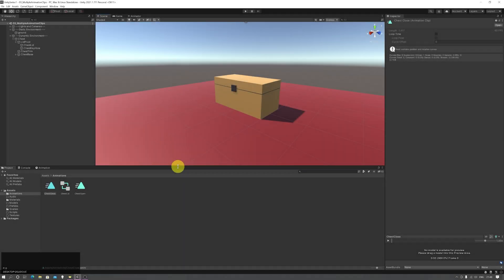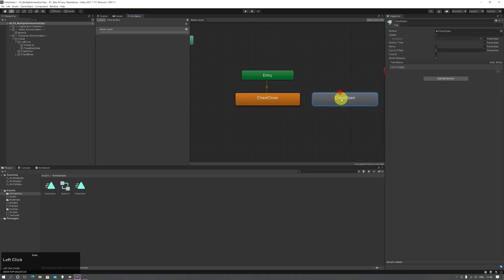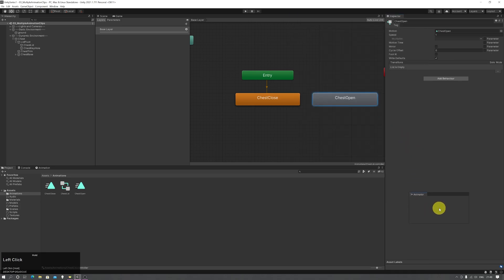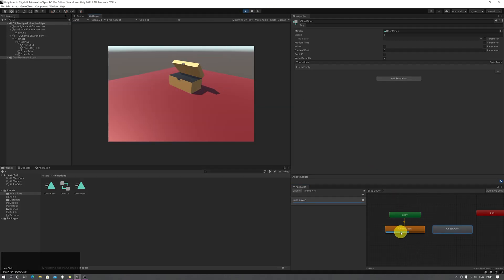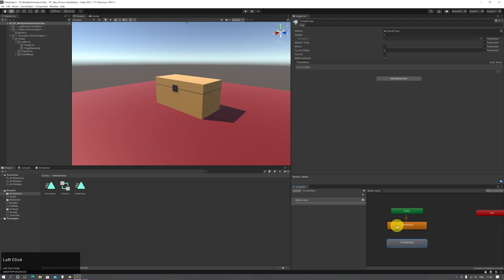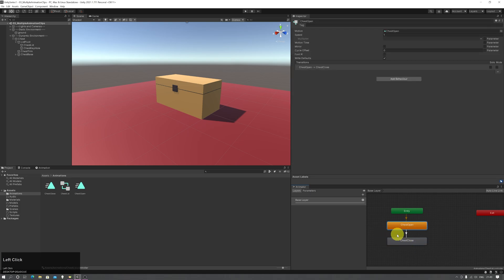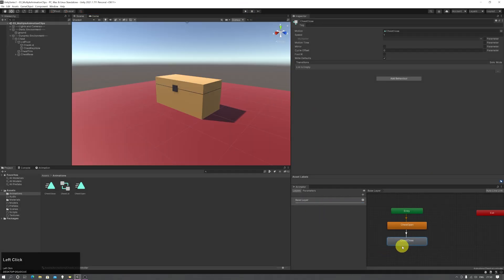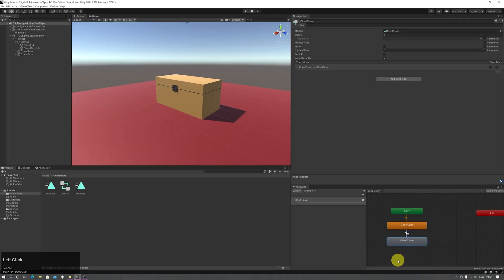Animation in Unity | How to Transition between Animations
Animation in Unity | Animation Transitions
In this tutorial I cover how to transition from one animation clip to another automatically using the animation controller. In a follow up video I will cover how to do this based on some sort of external event using parameters (i.e. the player interacting with the object).
Wee nuggets of wisdom. Game development tutorials without the faff. Get what you need in one small bite.

  I created this channel to experiment with super short format tutorials on a range game development topics.

 In this first series of tutorials on Unity 3D for beginners I covers a range of topics including animation, lighting, scripting and AI in the context of 2D and 3D games. The first part of this series covers 3D animation in the context of how to animate a opening loot chest.

  Open to suggestions how to improve or topics to cover in future.

Made in Unity 2021